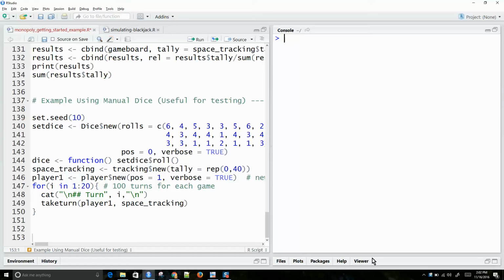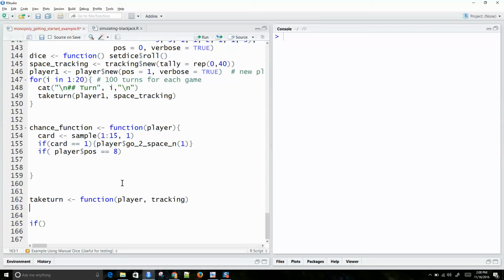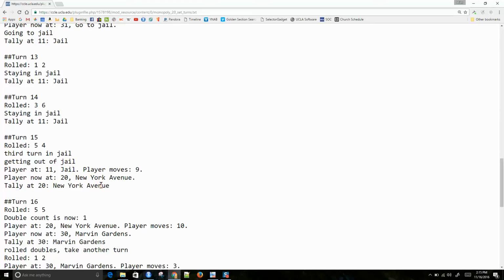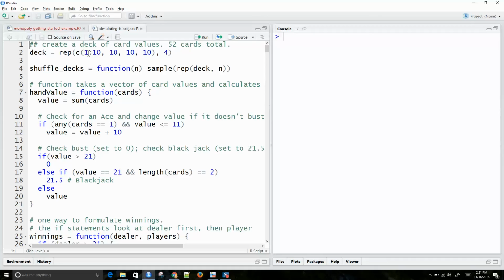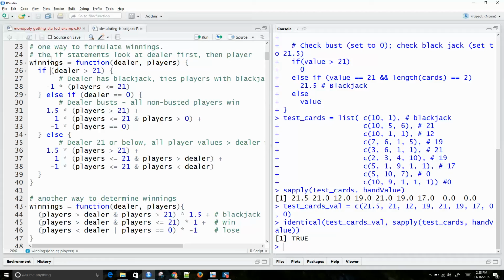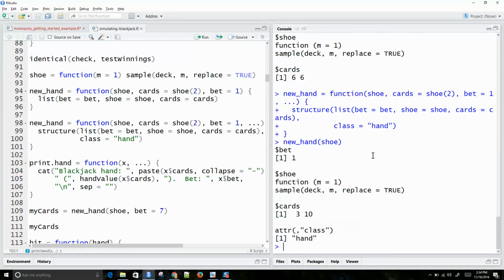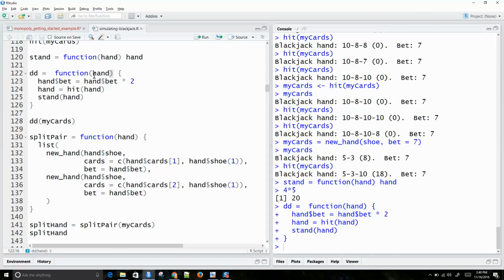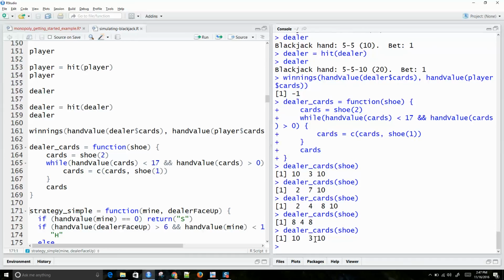11 16 2016 Stats 102A Lecture 02